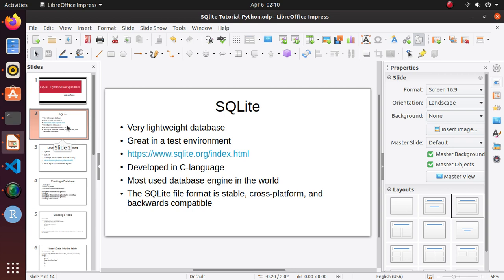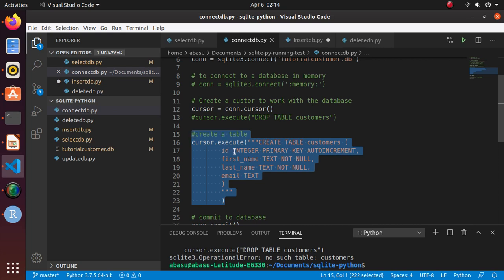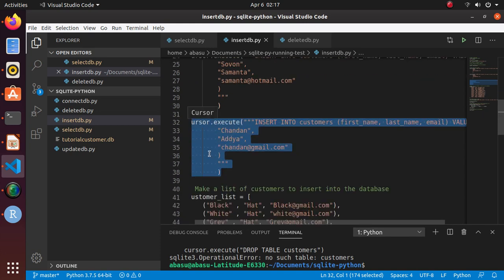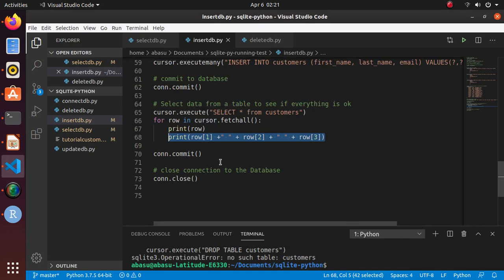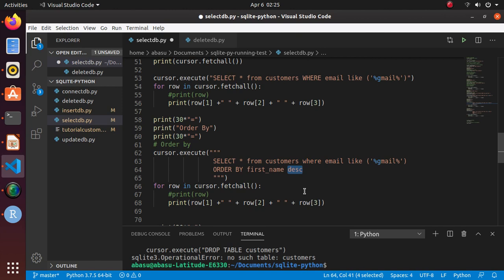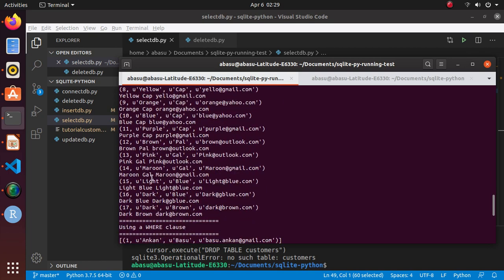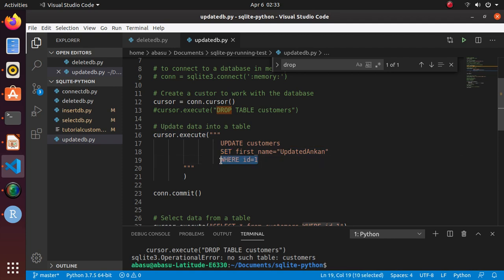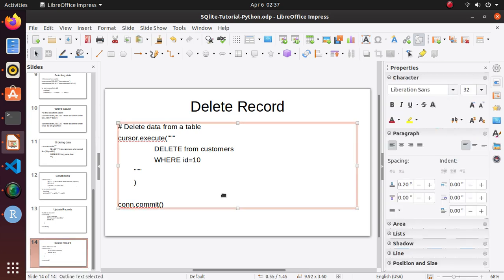Python SQLite CRUD - Create Table, Insert, Update, Delete, Where Clause, Conditionals, limiting data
In this video, I demonstrated how to create a SQLite database using Python and perform CRUD operations.

# create database and connection
import sqlite3
conn = sqlite3.connect('tutorialcustomer.db')

cursor.execute("""CREATE TABLE customers (
        id INTEGER PRIMARY KEY AUTOINCREMENT,
        first_name TEXT NOT NULL,
        last_name TEXT NOT NULL,
        email TEXT
create a table
cursor.execute("""CREATE TABLE customers (
        email TEXT
# Select data from a table
cursor.execute("SELECT * from customers")

cursor.execute("SELECT * from customers where last_name=”Basu")
cursor.execute("SELECT * from customers where email like ('%gmail%')")

order data
cursor.execute("""
                SELECT * from customers where email like ('%gmail%')
                ORDER BY first_name desc

# conditionals
cursor.execute("""
                AND id = 5
for row in cursor.fetchall():
print(row)
    print(row[1] +" " + row[2] + " " + row[3])

# Update data into a table
cursor.execute("""
                  UPDATE customers
                  SET first_name="UpdatedAnkan"
                  WHERE id=1
# Delete data from a table
cursor.execute("""
                  DELETE from customers
                  WHERE id=10